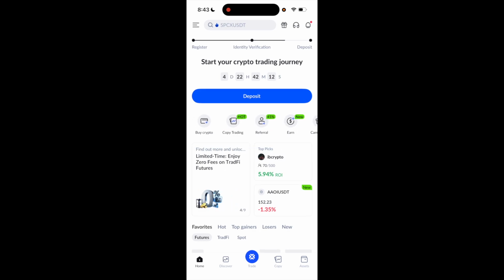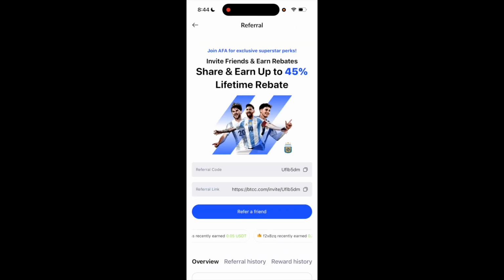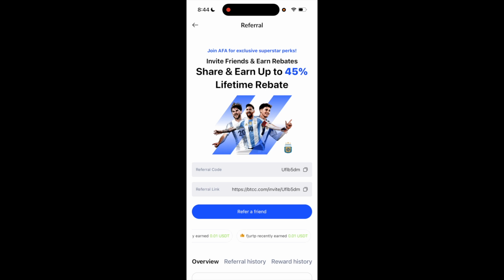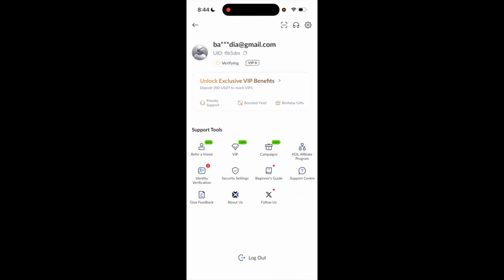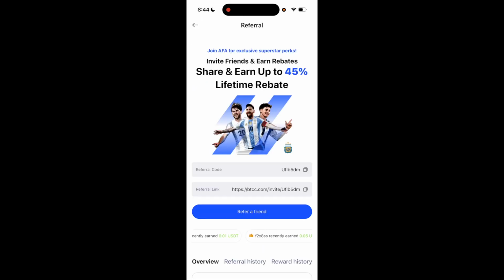How To Share Your Referral Code On BTCC | Step By Step Guide - BTCC Tutorial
Learn how to share your referral code on BTCC with this easy step-by-step BTCC tutorial. If you want to invite friends, earn referral rewards, promote your referral link, or help new users sign up through your invite code, BTCC makes it simple to find and share your unique referral code directly from your account. Sharing your referral code can help eligible users access available promotions while allowing you to track referral activity and potential bonuses.

In this BTCC tutorial, you'll learn exactly how to log in to your BTCC account, navigate to the referral or rewards section, locate your personal referral code, and copy or share it. You'll also learn how to send your referral code through social media, messaging apps, email, or direct messages, as well as how to review referral requirements and track any rewards connected to your invites. Understanding how to share your BTCC referral code can help you make the most of the platform’s referral program.

Sharing your referral code on BTCC is useful for crypto traders, beginner investors, content creators, affiliate marketers, finance influencers, and anyone who wants to invite others to BTCC. Whether you're sharing your code with friends, posting it in a video description, adding it to a website, or sending it privately to someone interested in crypto trading, referral codes make it easier for new users to sign up through your invite.

In this step-by-step guide, you'll learn how to share your referral code on BTCC, how to copy your referral code, how to send your invite link, and how to monitor your referral activity. You'll also learn tips for checking reward eligibility, following referral program rules, using clear call-to-actions, sharing your code safely, and making sure new users understand any requirements before signing up.

If you're searching for how to share your referral code on BTCC, how to copy your BTCC referral code, how to send a BTCC invite code, how to share your BTCC referral link, or how to earn referral rewards on BTCC, this tutorial has everything you need.